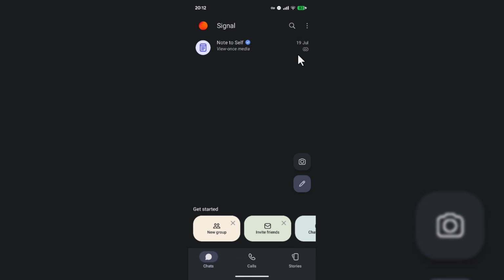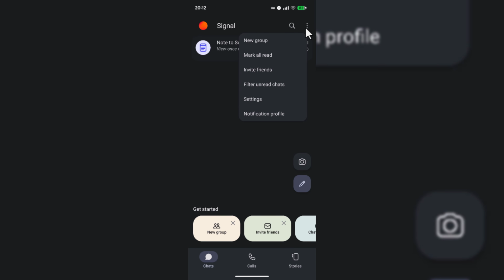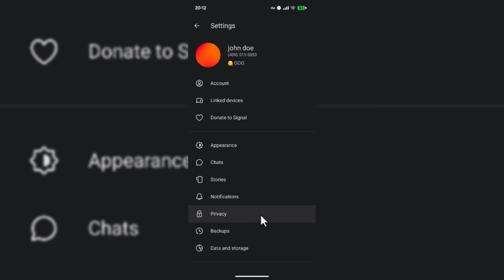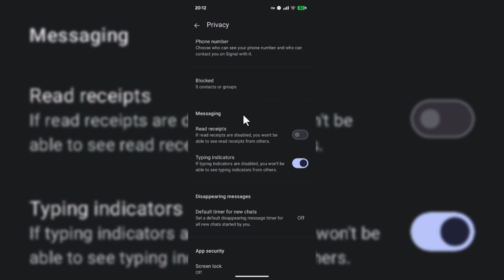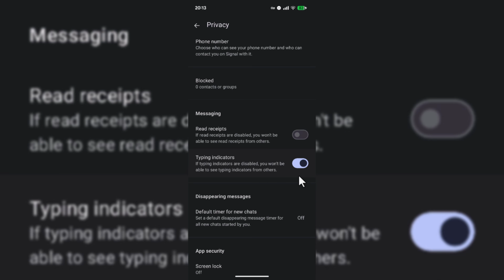How to toggle off or on Typing indicators on Signal Android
In this video, you will learn how to turn off or on typing indicators on Signal.